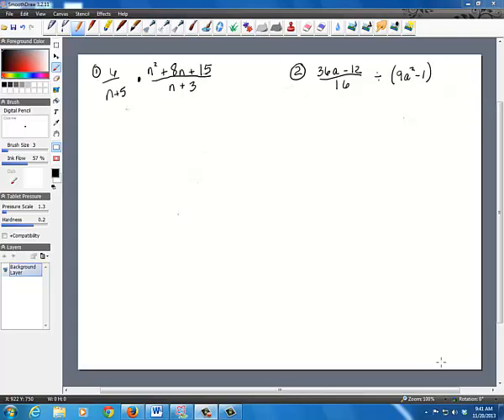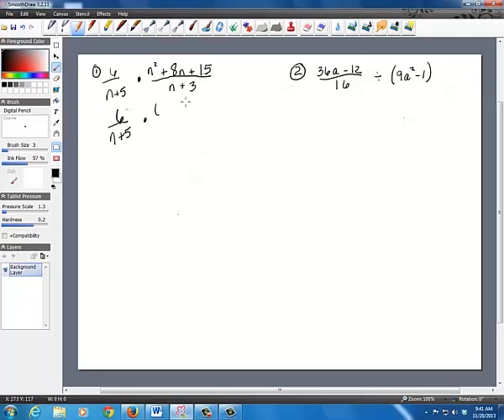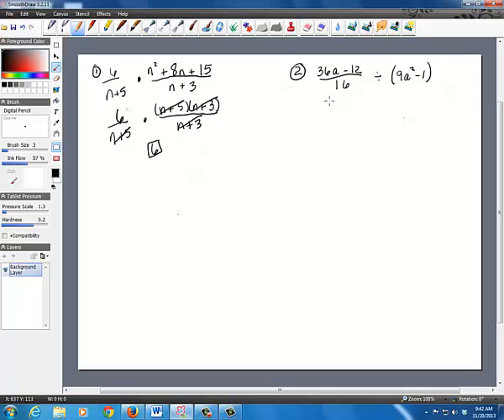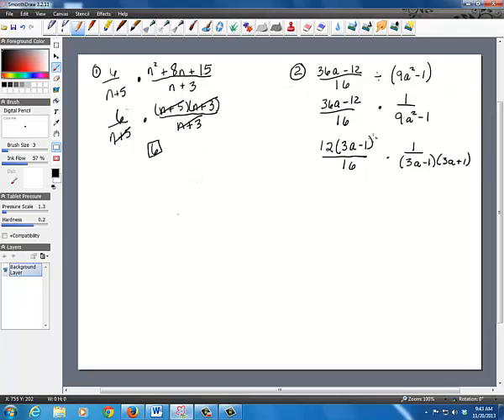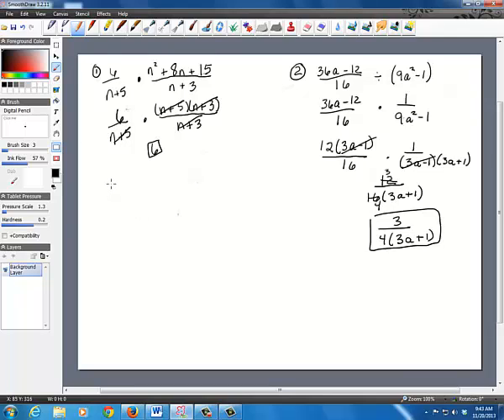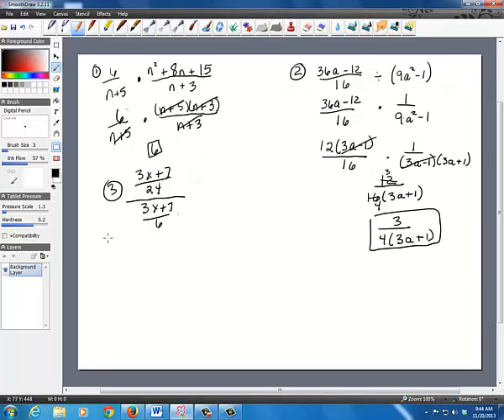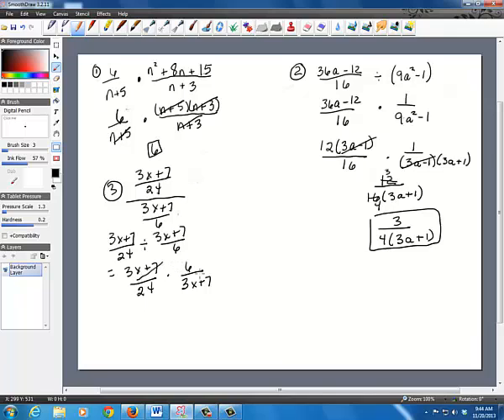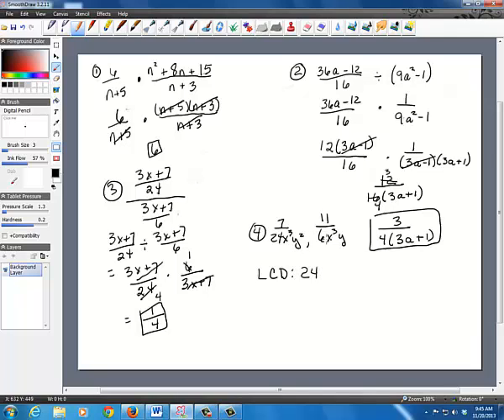CTTC-Chpt 8-Review-Sheet 2